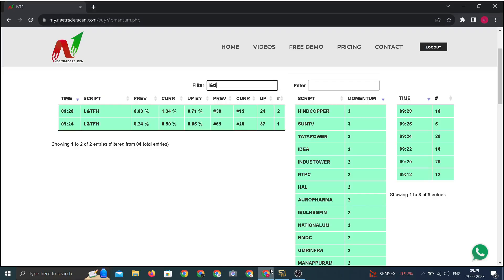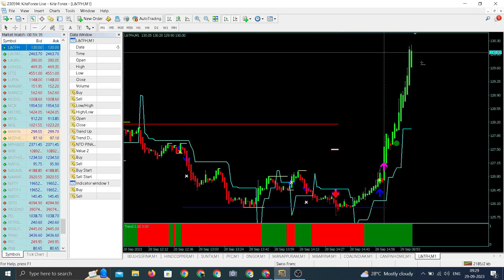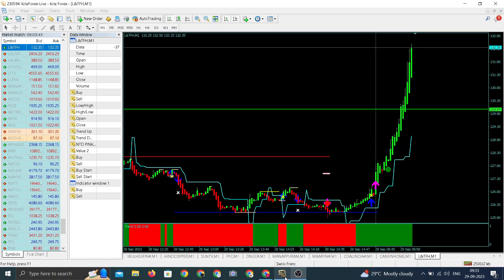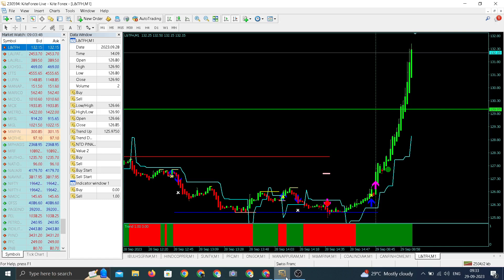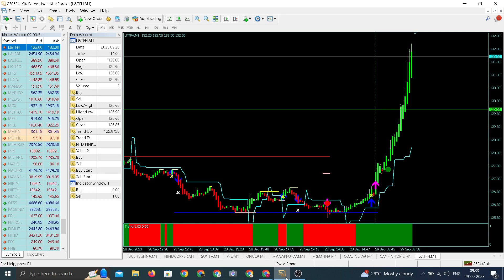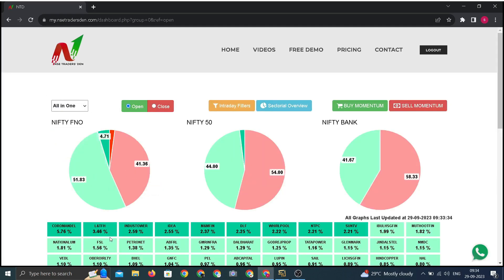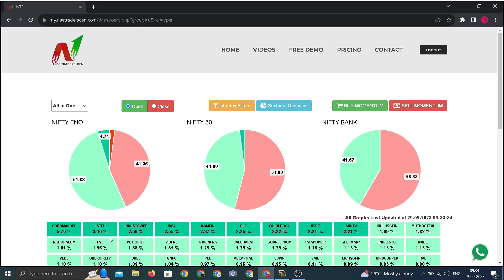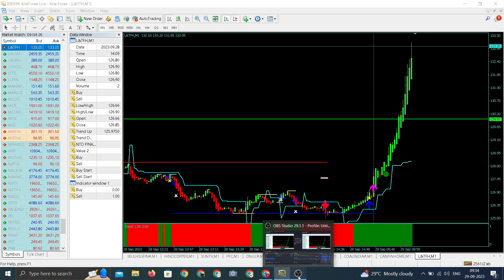L&T FH LIVE TRADE 29TH SEPTEMBER 2023